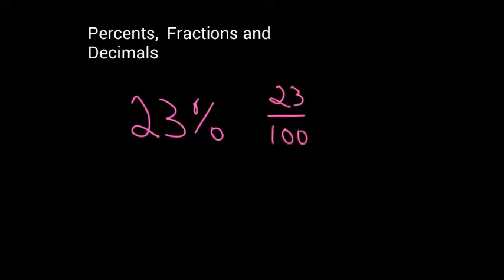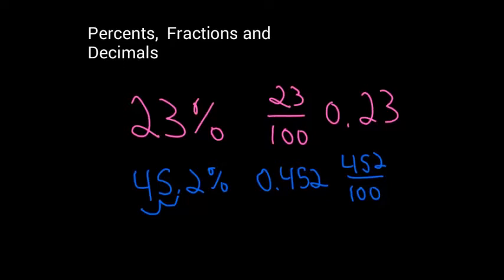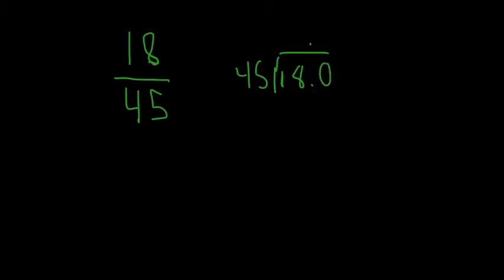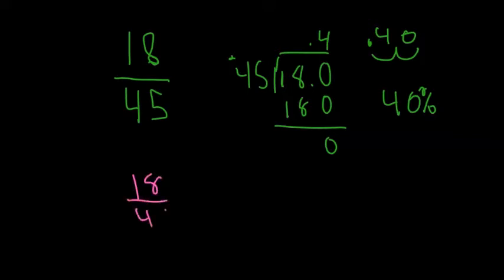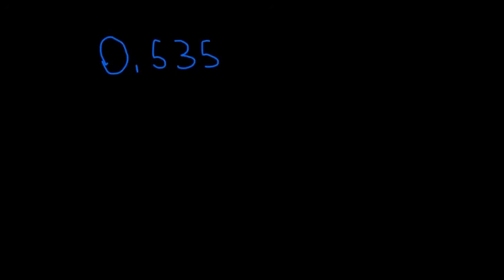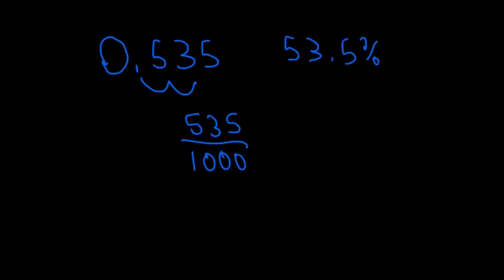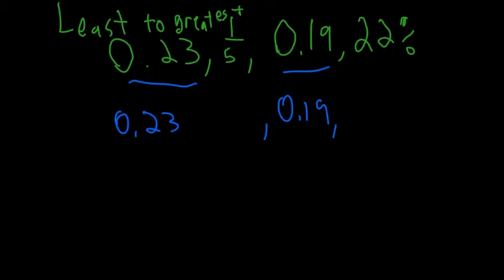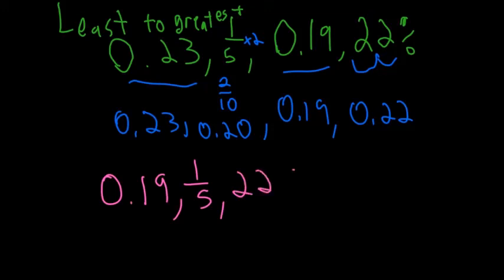Percents, Fractions and Decimals